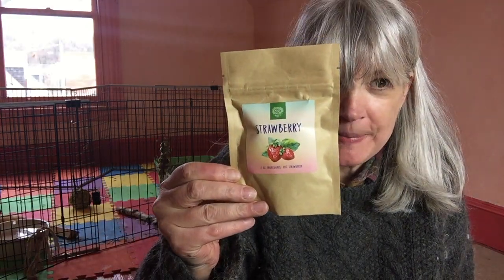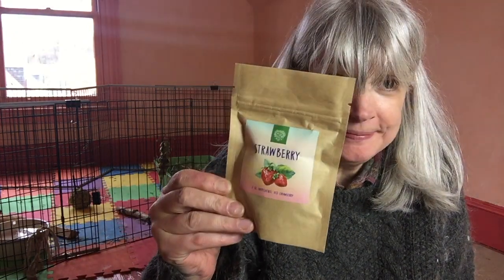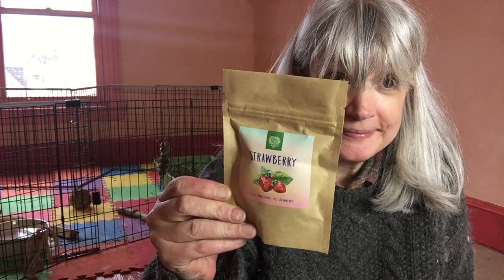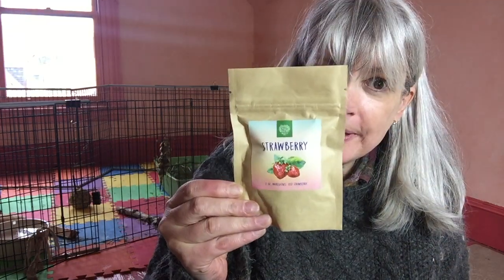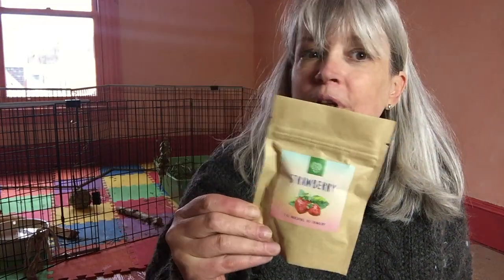dried strawberries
These little dried berries are amazingly good!